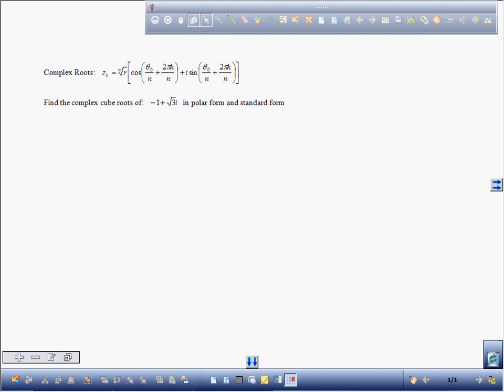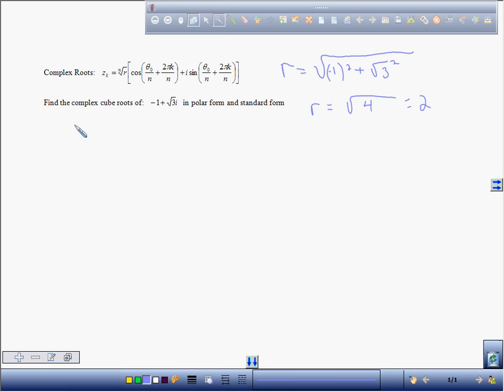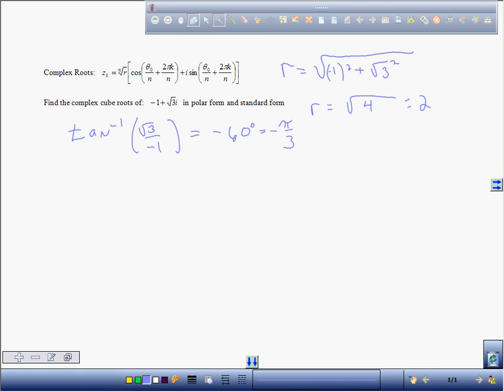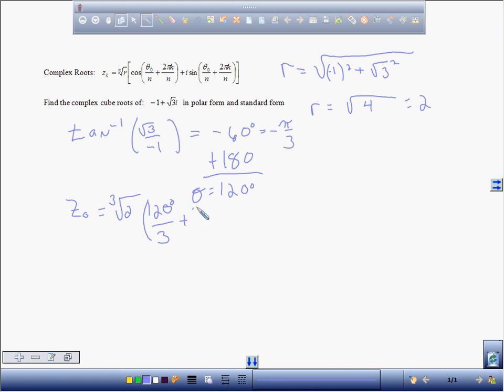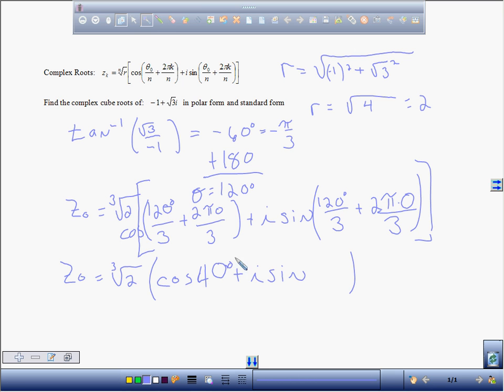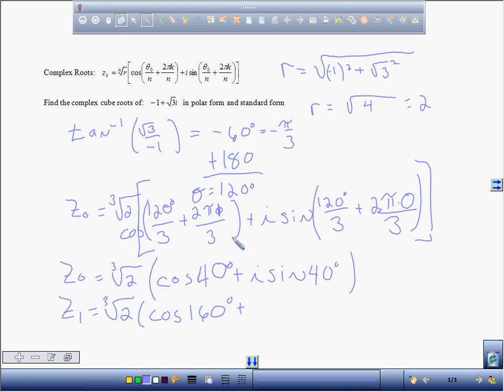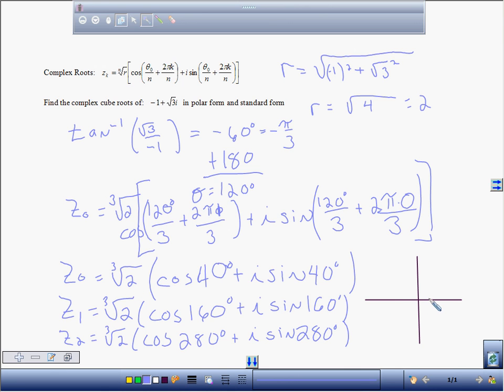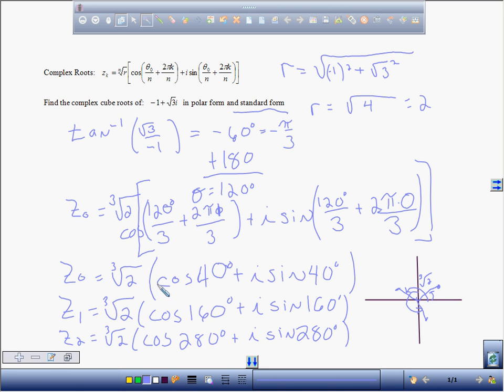February 01 2012